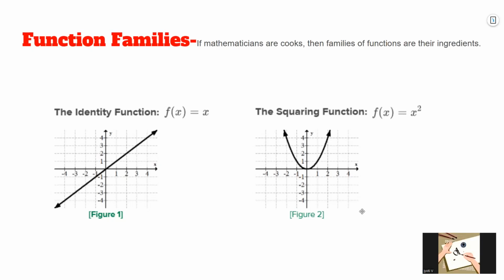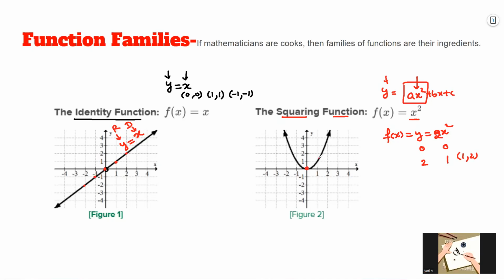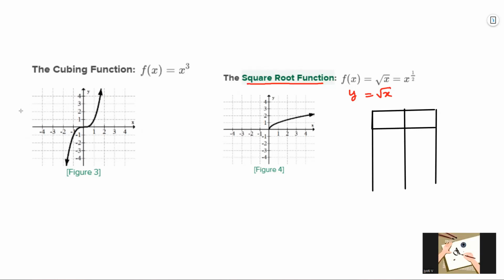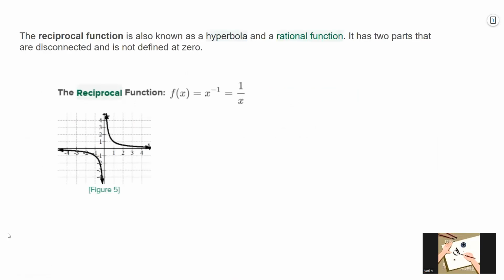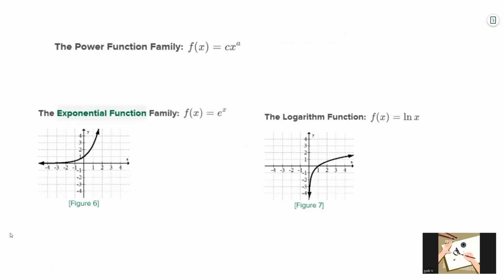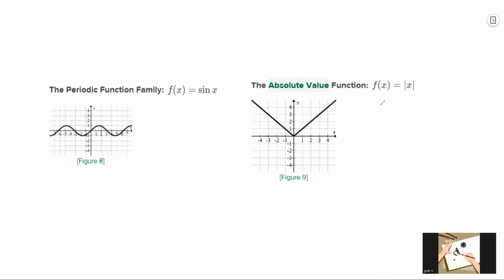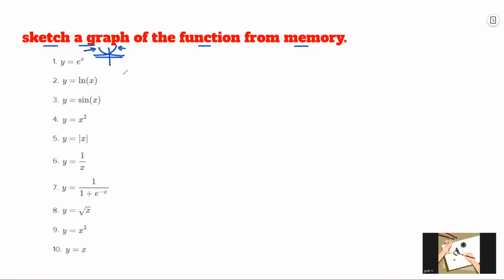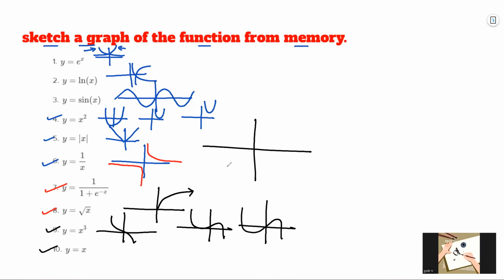Function families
Calculus